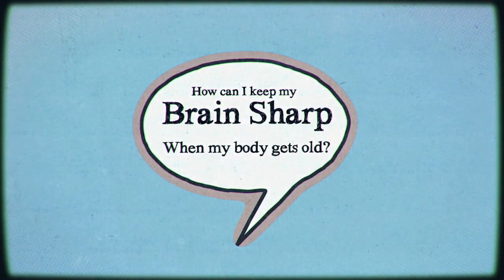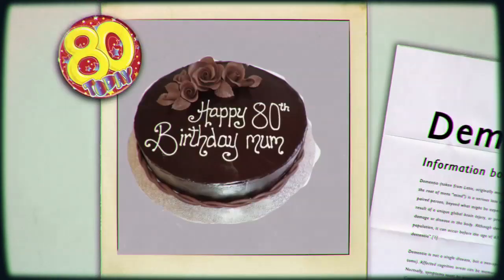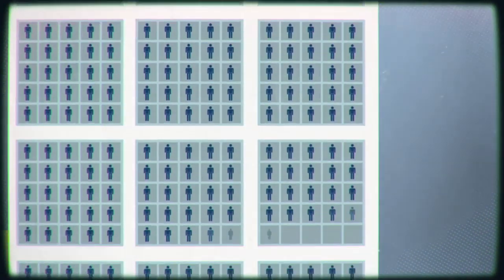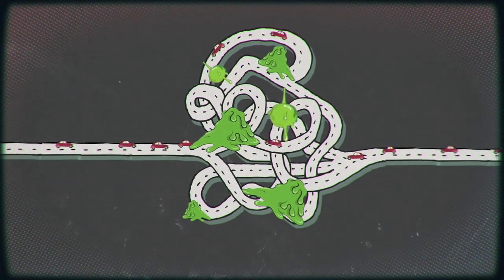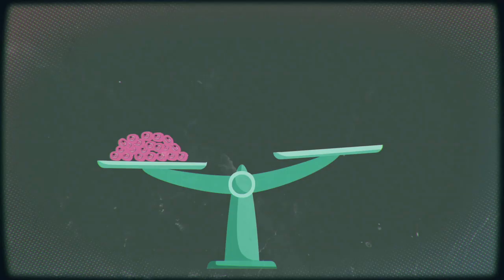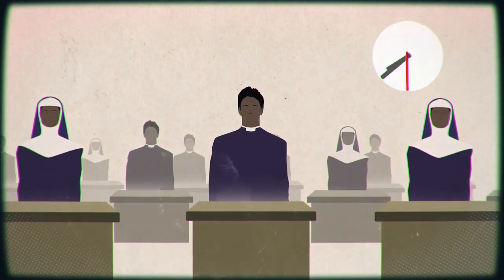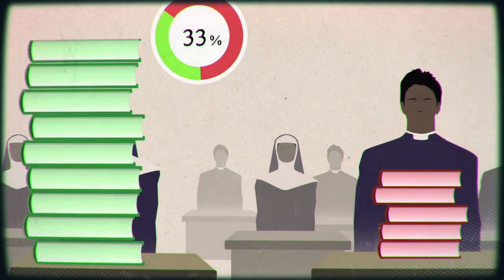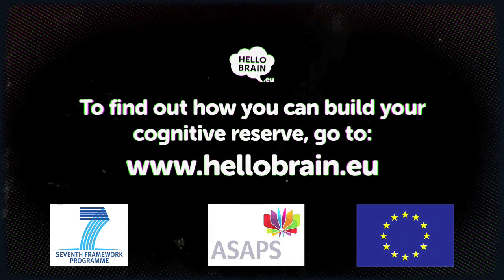How Can I Keep my Brain Sharp?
To find out how to build your cognitive reserve, go
Funded by the European Commission under the Seventh Framework Programme.

How can I keep my brain sharp when my body gets old?

Over time you lose more and more nerve connections which can result in a damaged brain. This can mean you may be slower then you used to be. You may have occasional moments of forgetfulness but for many these difficulties in old age can be much more serious.

Up to 50% of the over 80's develop dementia! Dementia causes loss of memory and mood changes, people can struggle to speak and understand others and the condition is progressive, it just gets worse and worse. By 2050 nearly 20million Europeans will have it.

Can you avoid this happening to you? Almost 3/4's of people with Dementia have Alzheimer's disease. Inside their brains, scientists have noticed a build up of sticky, toxic, proteins called beta amyloid plaques. These plaques help to disrupt the connections between brain cells. Eventually cells die altogether, which is taught to prompt their owners confusion. But as they studied more brains scientists became puzzled. Some people with this type of brain damage had no obvious symptoms of Alzheimer's. In fact, this was a breakthrough discovery. It is now taught that those without symptoms have more brain cells to begin with, do more with fewer cells or use different parts of their brains to do the work of the damaged bits.

This breakthrough has become known as cognitive reserve! So how do you build some? In 1994, researchers decided to study a group of 801 elderly nuns, priests and monks, following them for 7 years. The study showed that those who spent more time reading newspapers or books and other mental stimulating activities were as much as 33% less likely to develop Alzheimer's disease.

Scientists are still investigating this strange phenomenon but they do think that adding just a little bit more mental activity to your day, like trying a new recipe, a new hobby or just making time to socialize puts your brain cells into training! Building up that all to important, Cognitive Reserve!!